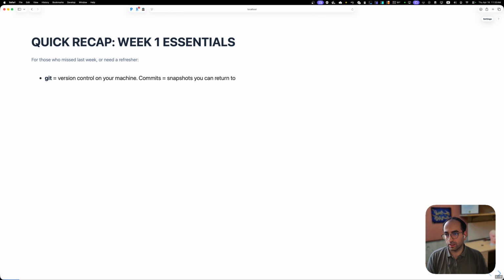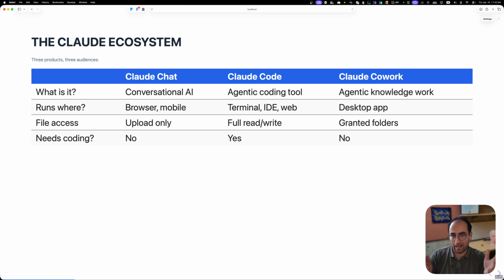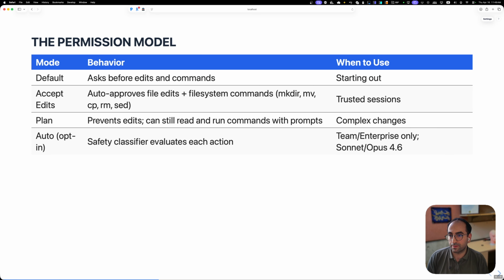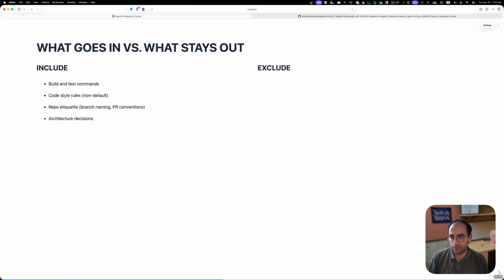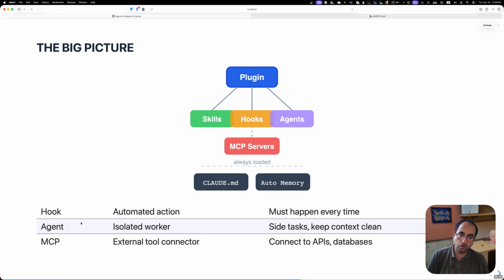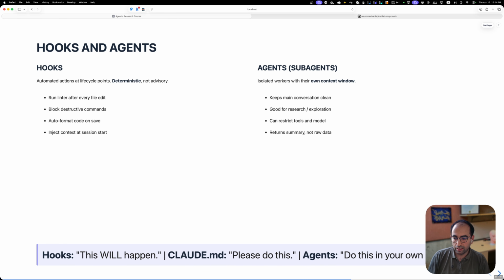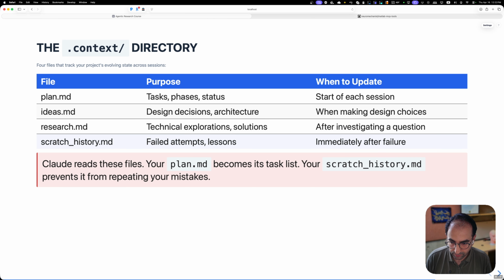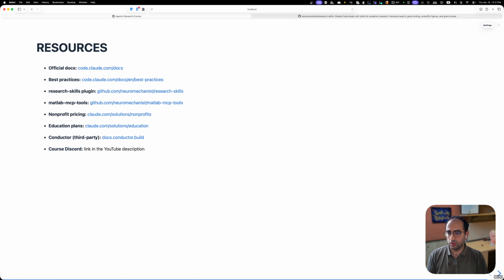Agentic Research Course - Week 2: Setting Up Claude Code for Research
Week 2: Setting Up Claude Code for Research

Last week we installed the safety net: git, GitHub, and the terminal. This week we install the tool that makes the safety net necessary. Claude Code is an AI coding agent that reads your entire project, writes code across multiple files, runs commands, creates pull requests, and iterates on its own work. Setting it up correctly, and giving it the right instructions through a project-level CLAUDE.md file, is what turns a generic AI into a domain-aware research assistant.

The session is structured around one key insight from Anthropic's own documentation: Claude Code is only as good as the context you give it. A well-written CLAUDE.md plus the right ecosystem of skills, hooks, and MCP servers is the difference between an AI that guesses and an AI that knows your project.